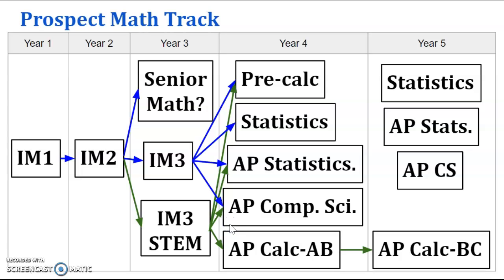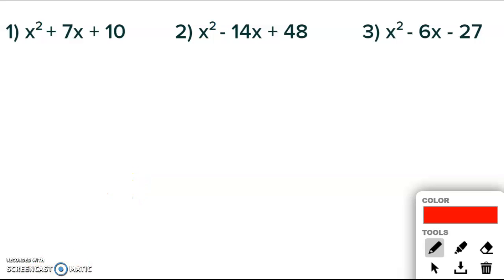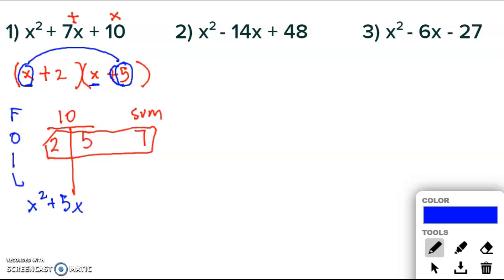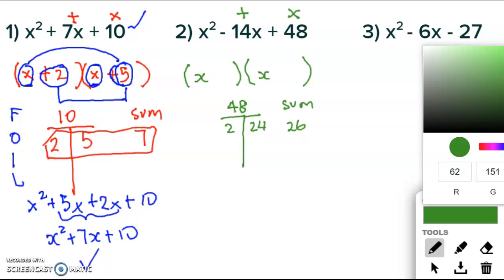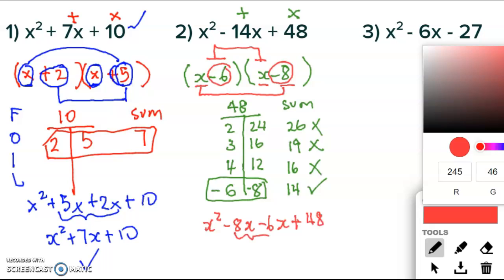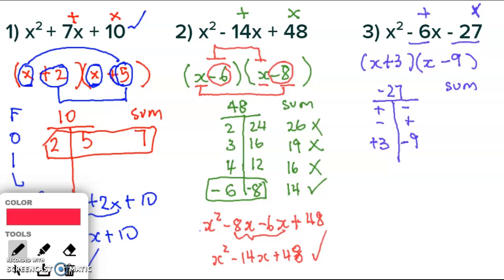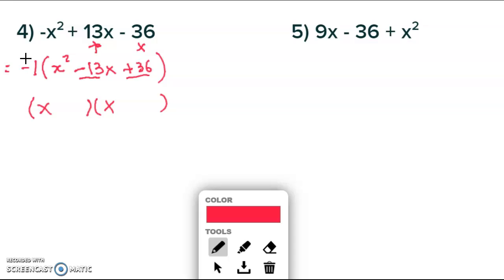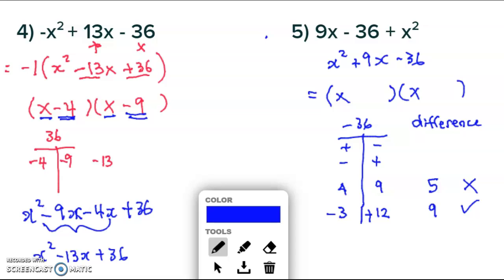IM2 1/4/21 Lessson-A